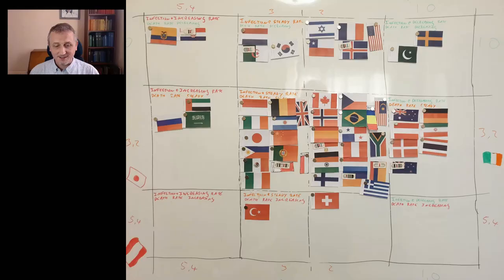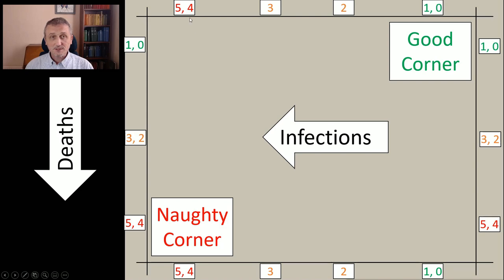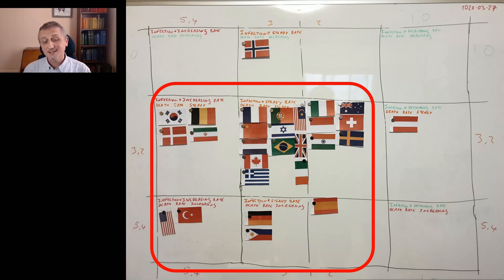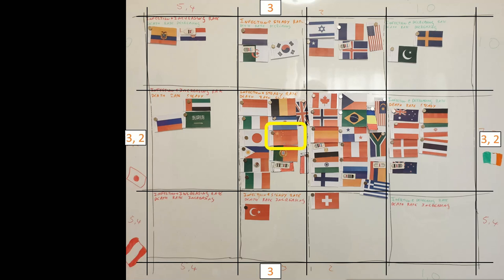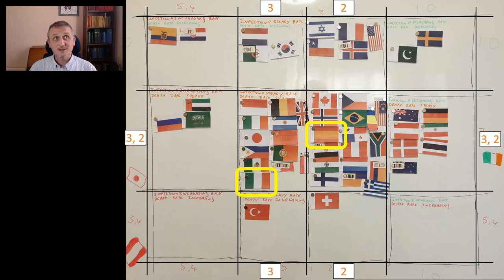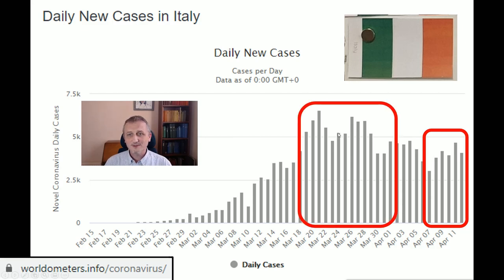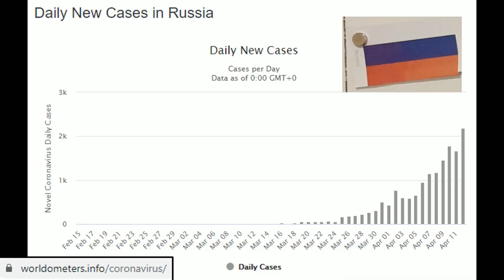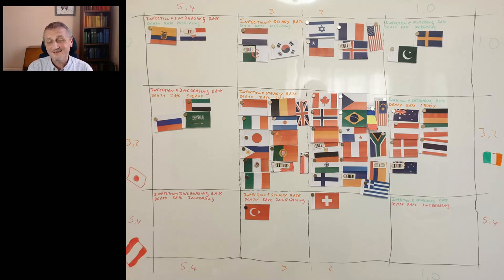Monday 13th April - Coronavirus Update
A couple of weeks ago I talked about how I was enjoying the lockdown, I then showed my whiteboard of country flags mapped to their relative increase in infection and death. This video is a coronavirus update (as at Monday 13th April) for some of the countries, plus an explanation as to why I created the chart in the manner that I did.

Unlike my other videos, this one will be out-of-date within a few hours, but I will be interested to look back on this in the coming weeks and months to see how various governments handled the lockdown and covid-19.

My main concern this year has not been the virus, but the economy. The financial situation was precarious before the virus hit, but now it is in a very perilous situation - I think much worse than most people realise!

My analysis on this subject is just my unqualified opinion based on the numbers that are publicly available and my own speculation.